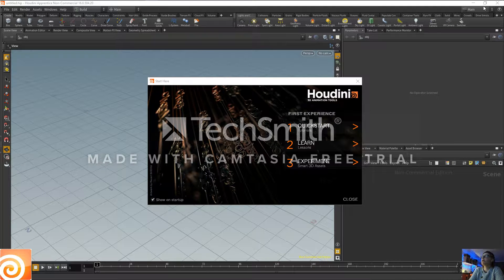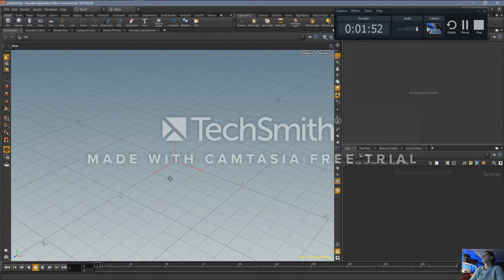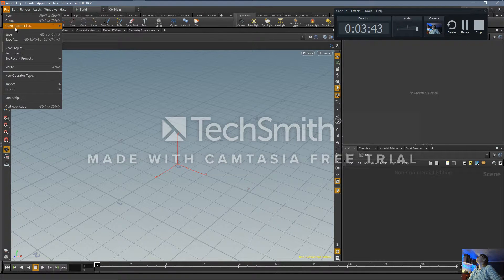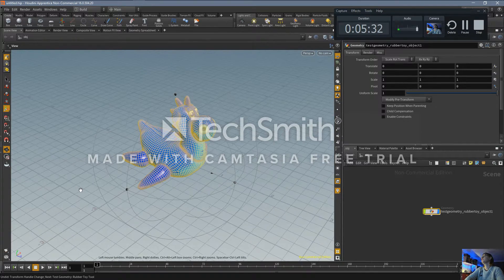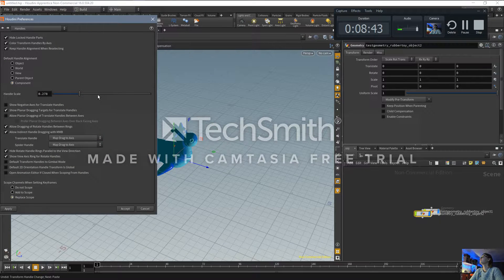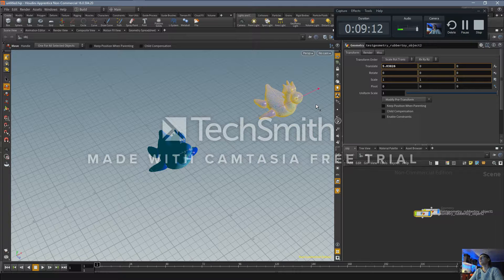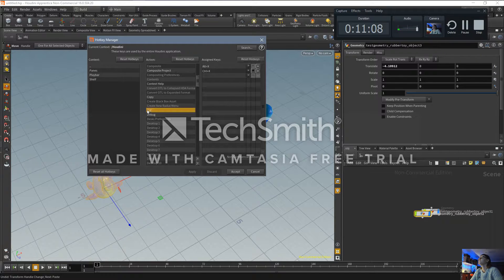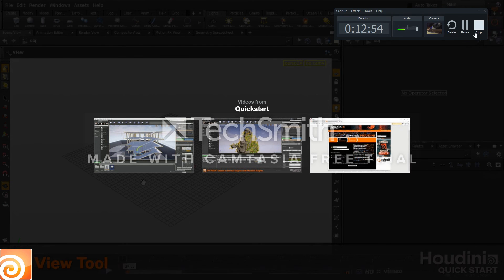Screen Capture Test 2 - Sidefx - Houdini - Own Tutorials + Reviews of them.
Suggestions please - Grrr. so need better capture software, that actually records ALL keystrokes, Mouse Button clicks & does not get in the way!